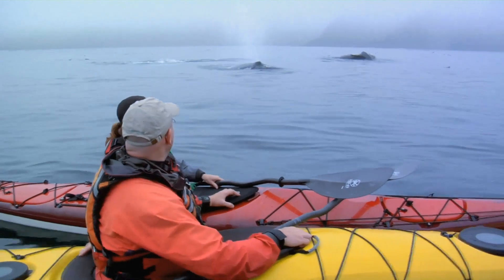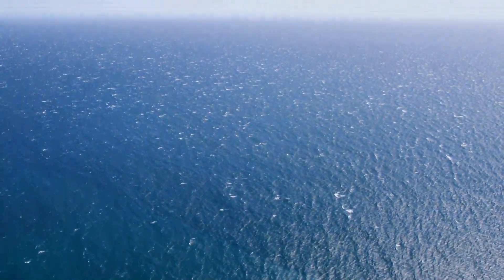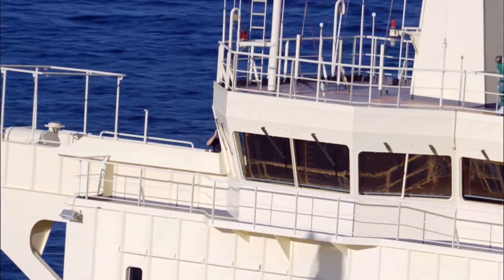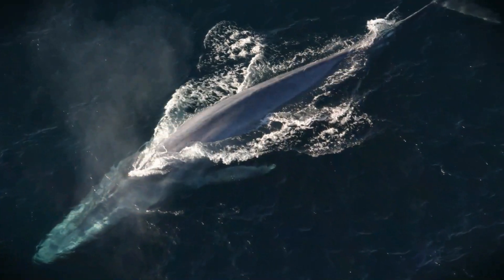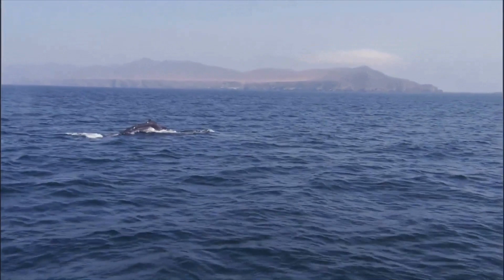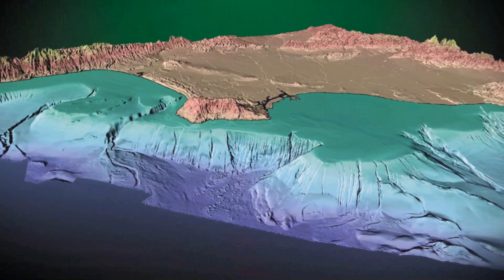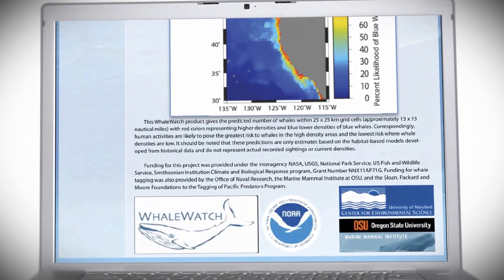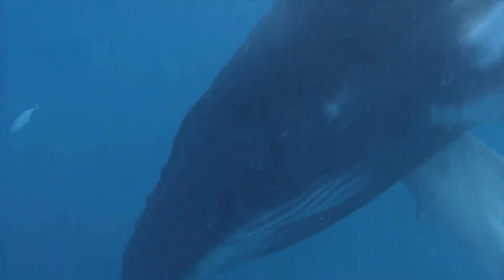WhaleWatch Project Long Beach revised credits captioned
WhaleWatch is a NASA-funded project coordinated by NOAA Fisheries' West Coast Region to help reduce human impacts on whales by providing near real-time information on where they occur and hence where whales may be most at risk from threats, such as ship strikes, entanglements and loud underwater sounds. These model estimates were developed from habitat-based models of whale occurrence that combine satellite tracking of whales with information on the environment.